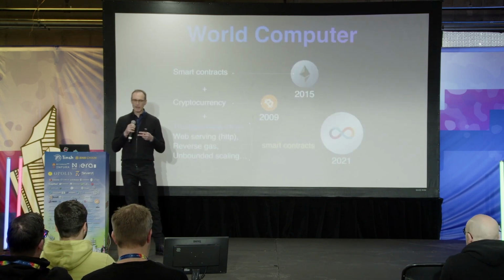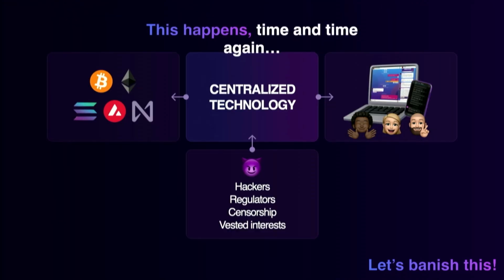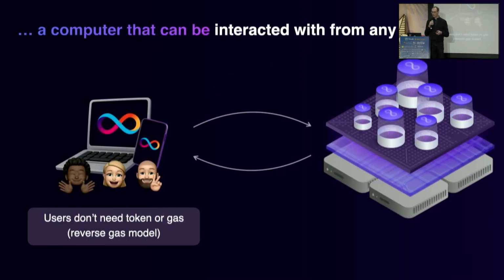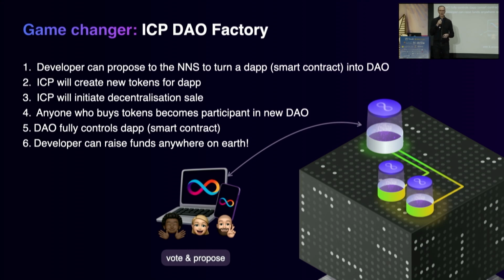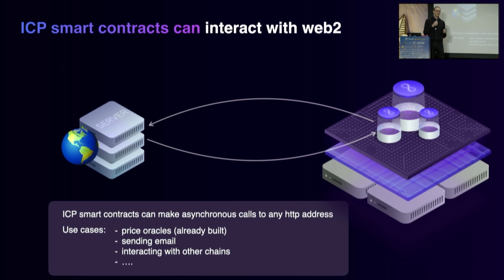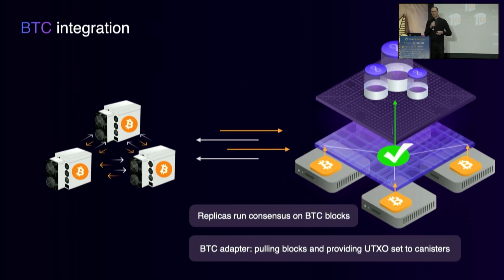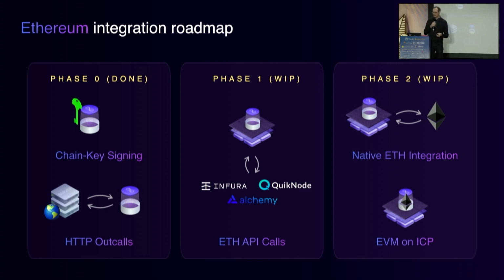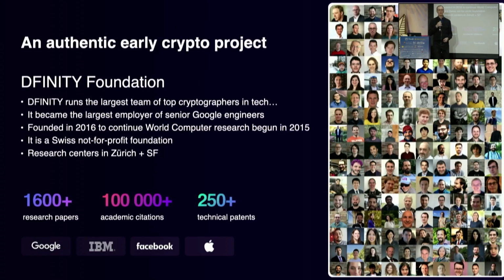World Computer Ethereum plus Internet Computer by Jan Camenisch